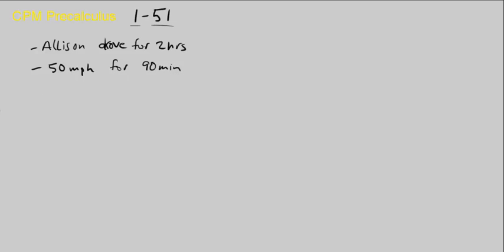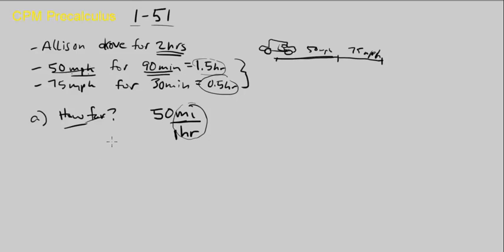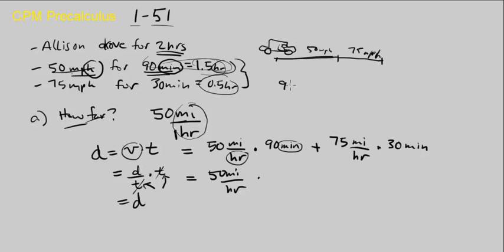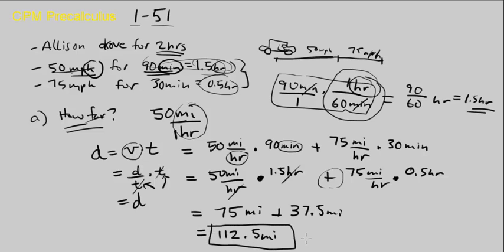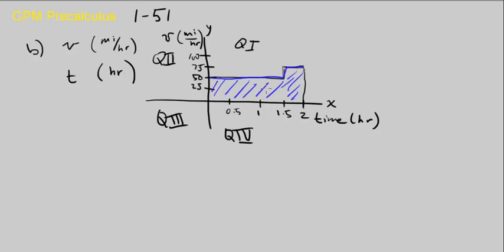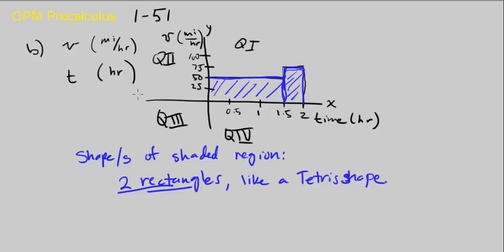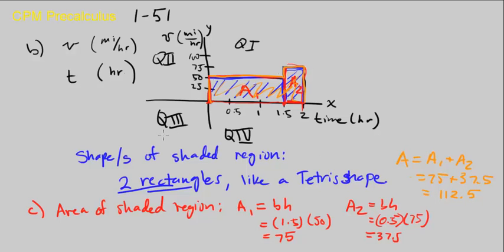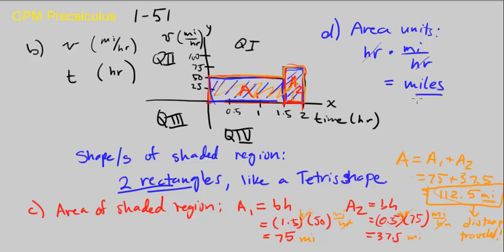CPM Precalculus 1-51 - Driving over time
Driving over time